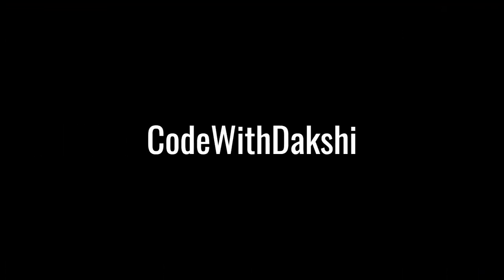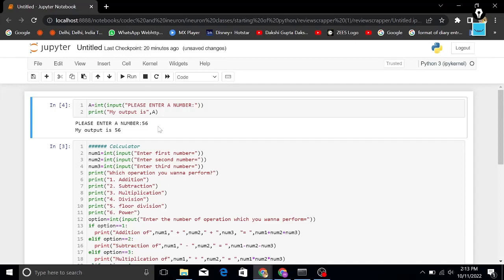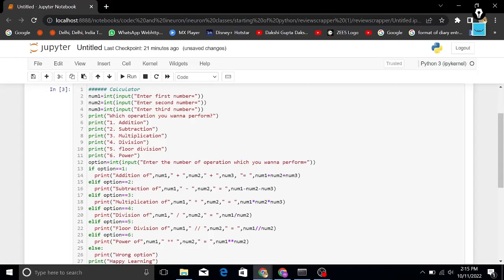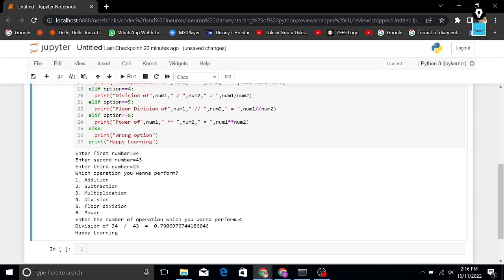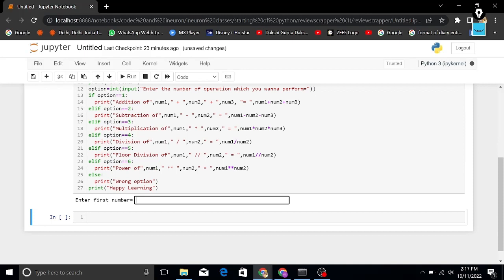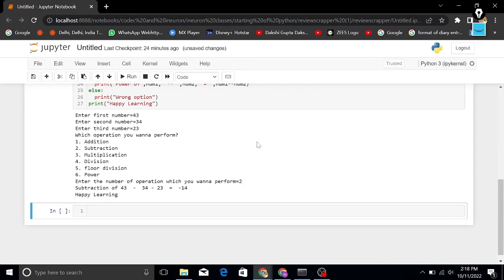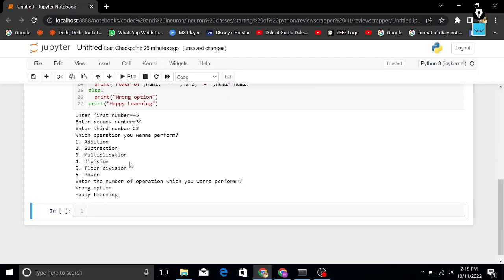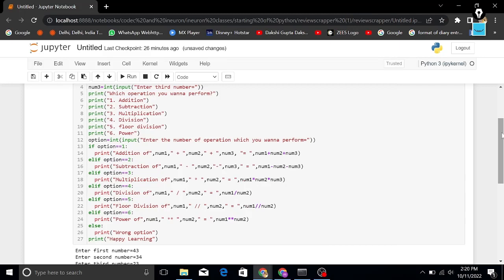Operators | CodeWithDakshi |Python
Hello all,
Let's talk about operators.
I hope you all are doing well 🌸  ❤️Take care guys ❤️

Please guys do 3 thinks :
1. Like my video
3. Share